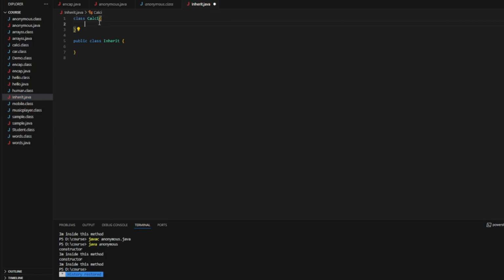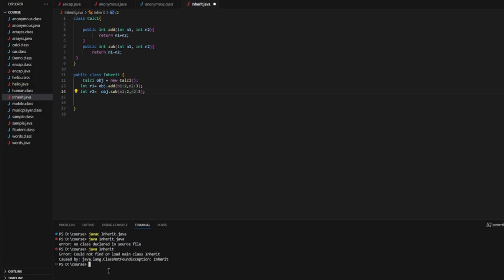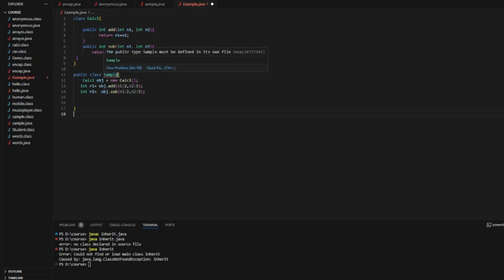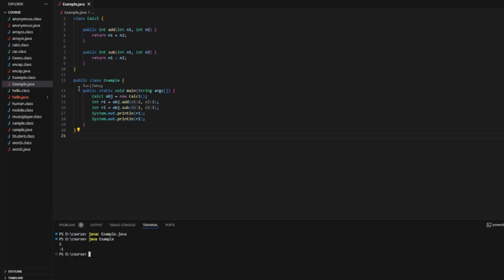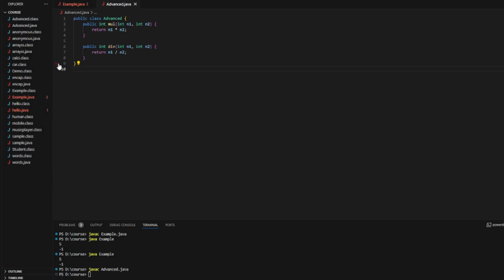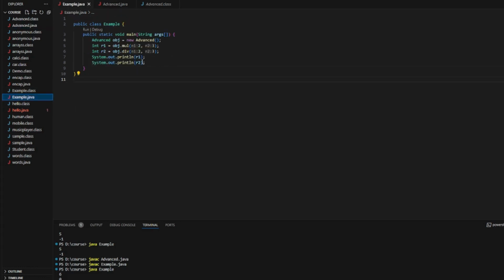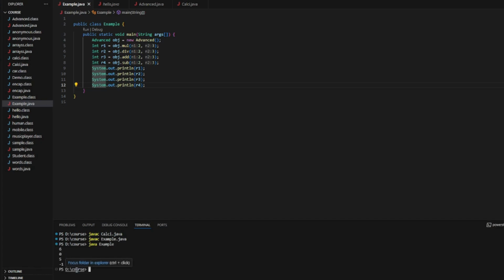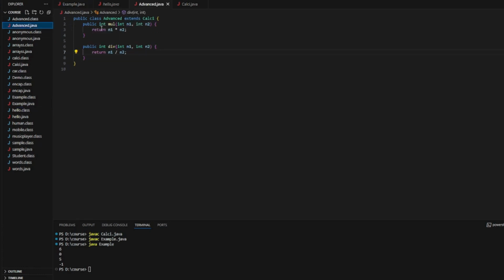Day42: What is Inheritance in Java?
Welcome to Day 42 of "LETS CODE TO BE A JAVA PROGRAMMER"! Today, we explore the concept of inheritance in Java. Inheritance is a key feature of object-oriented programming that allows one class to inherit the fields and methods of another class.

In this video, you'll learn about:

The definition and key concepts of inheritance in Java
Practical examples demonstrating inheritance
Benefits of using inheritance: code reusability, method overriding, hierarchical classification, and extensibility